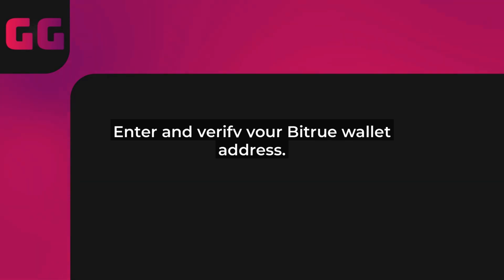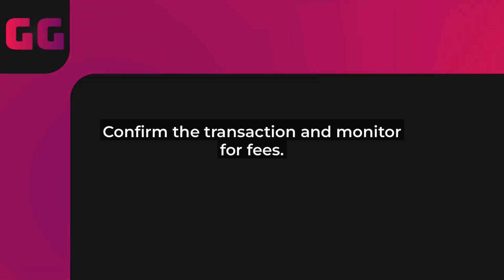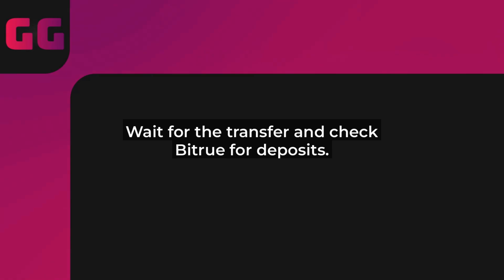How To Withdraw Matic From Revolut To Bitrue 2025